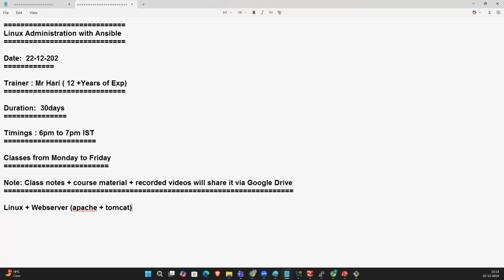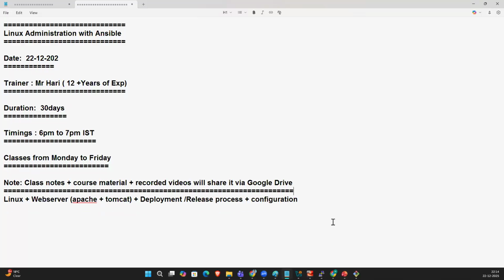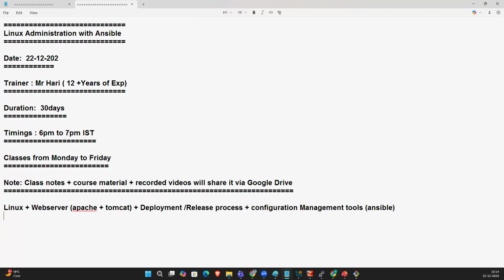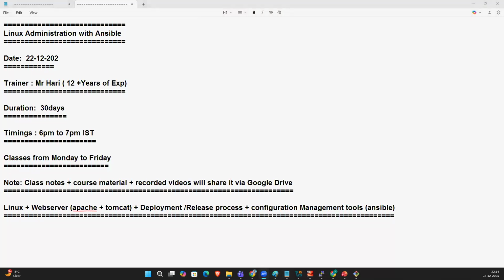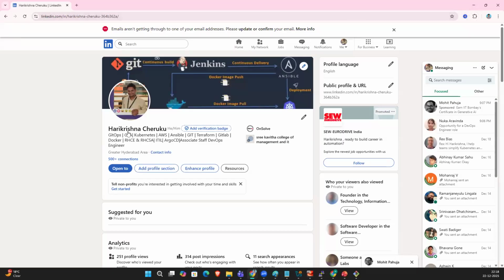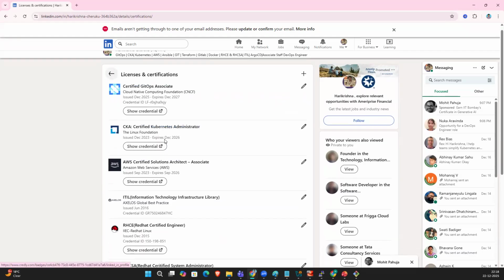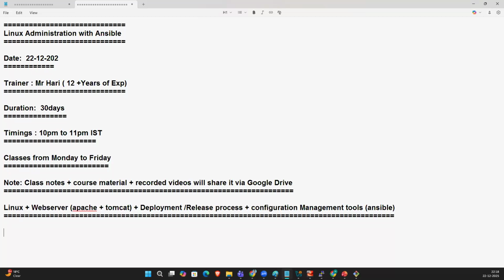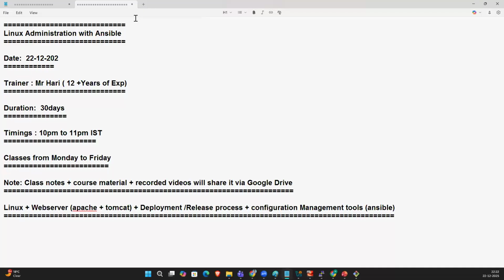LINUX with ANSIBLE tutorials || Demo - 1 || by Mr. Hari on 22-12-2025 @10PM (IST)